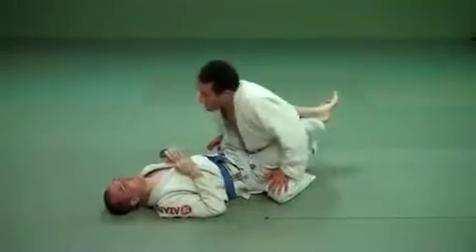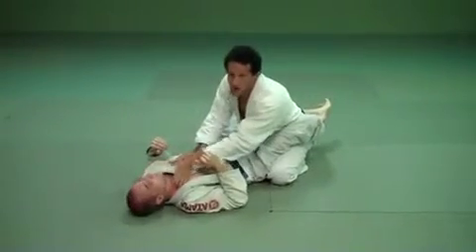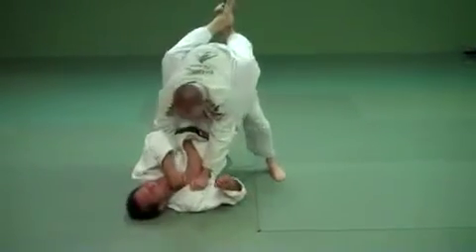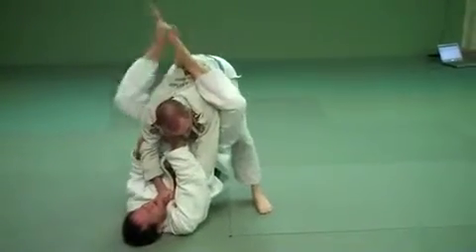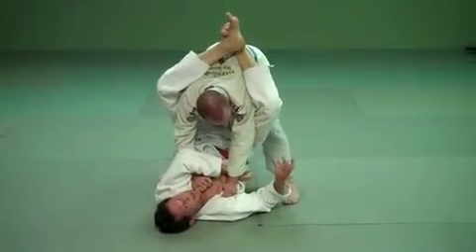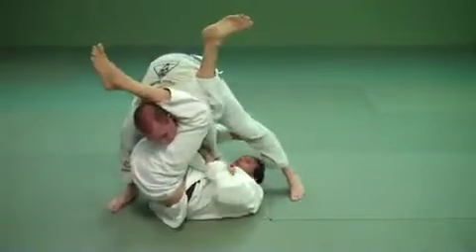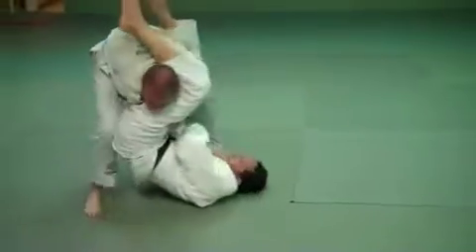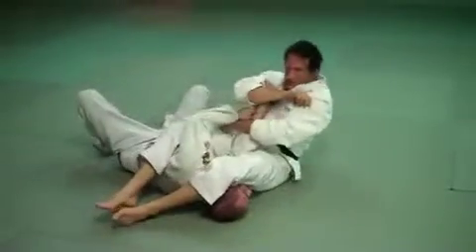Brazilian Jiu Jitsu in Aurora|Armbar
Easton BJJ / Marquardt High Altitude Training Center

2832 S. Havana Street Unit ZZ